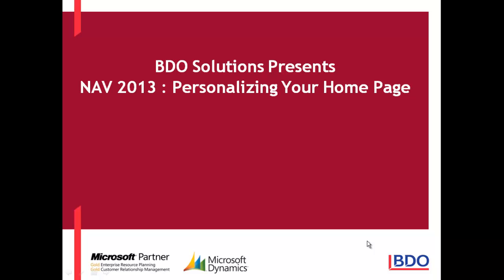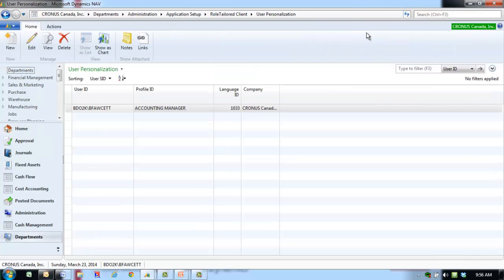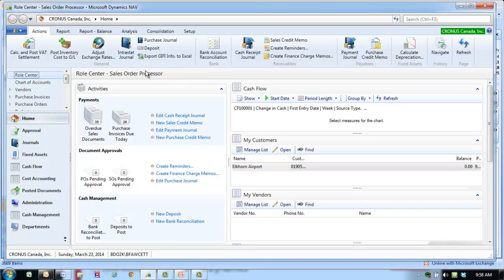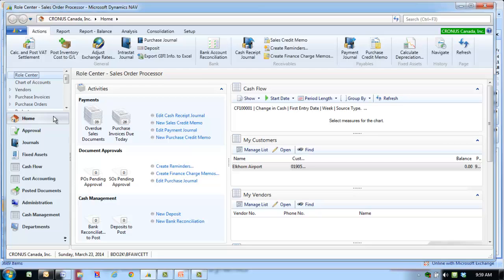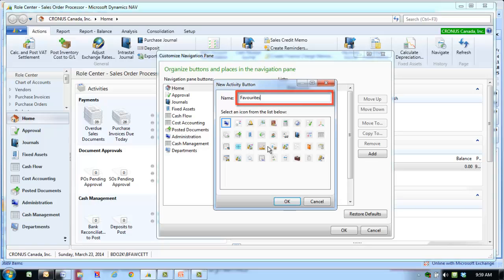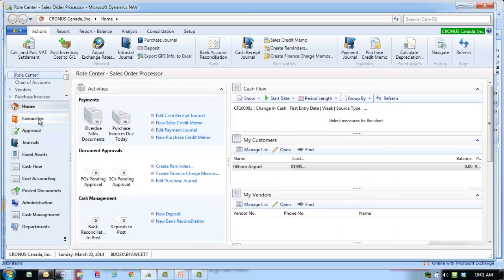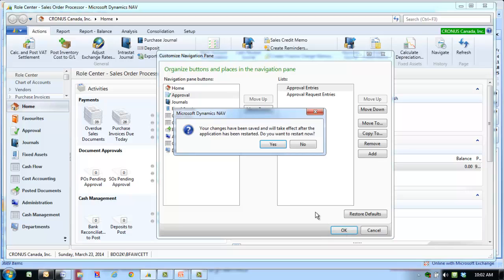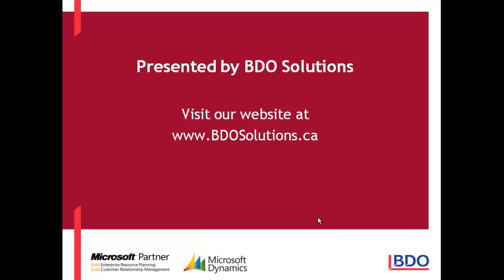Microsoft Dynamics NAV - Personalizing Your Home Page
- A Microsoft Dynamics NAV demonstration on changing the user Home Page to personalize it for individual use including Customization of the Navigation Pane to add a new button, removing buttons and restoring defaults.